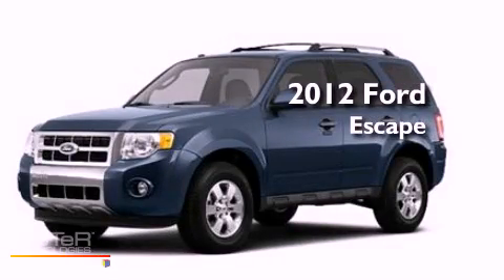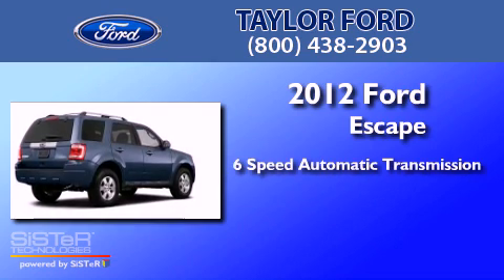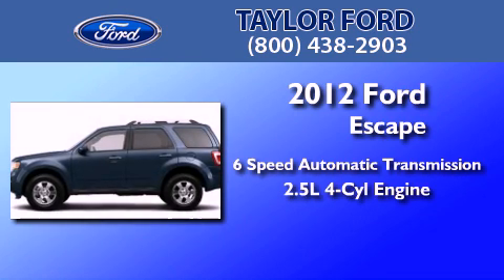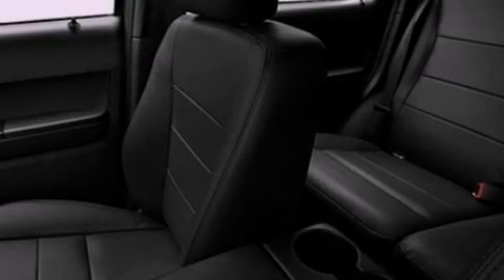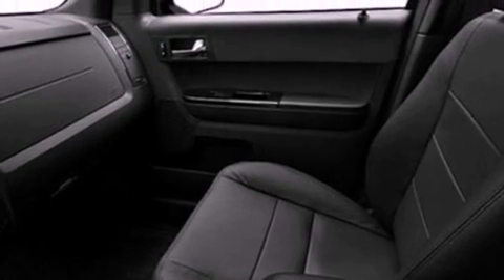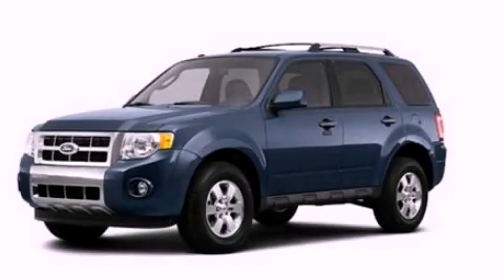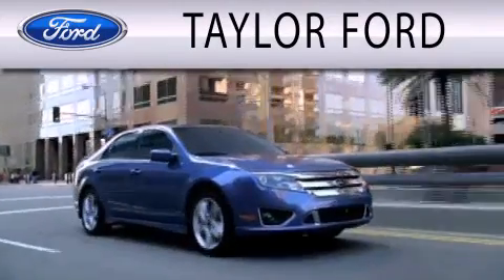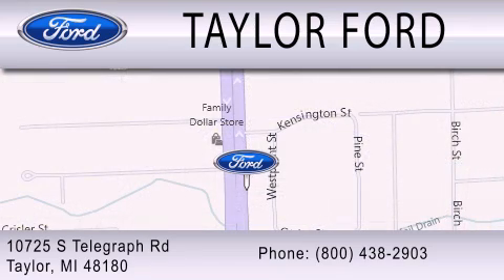2012 FORD ESCAPE Taylor MI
Year : 2012
 Make : FORD
 Model : ESCAPE
 Engine : 2.5L I4
 Trans . : AUTO 6SPD
 Exterior : STEEL BLUE METALLIC

 Stock : B02360

 10725 S. Telegraph Rd.